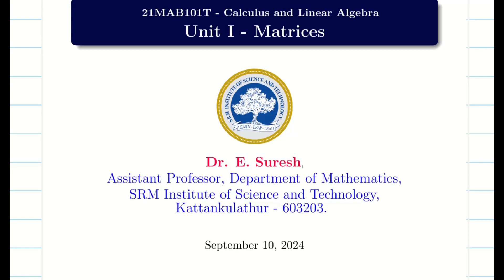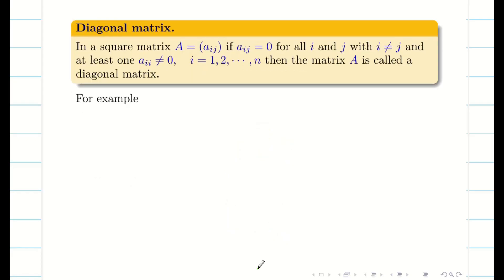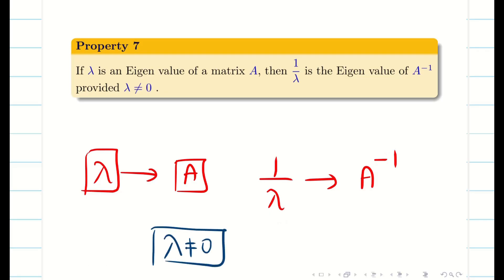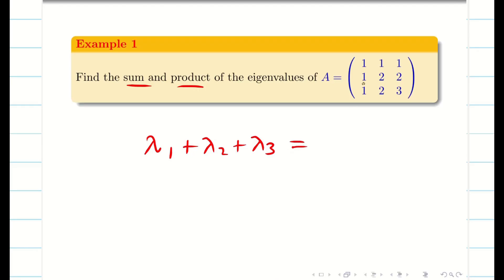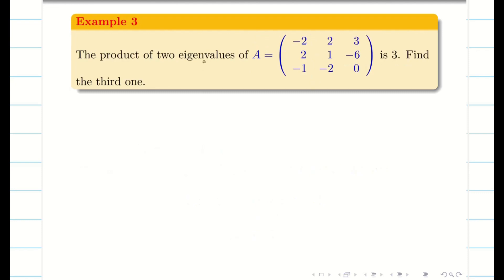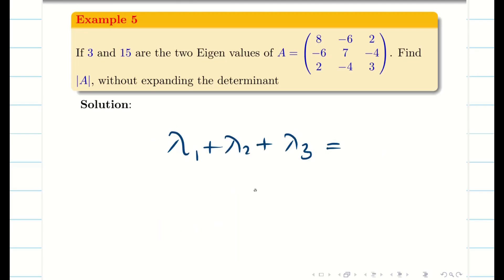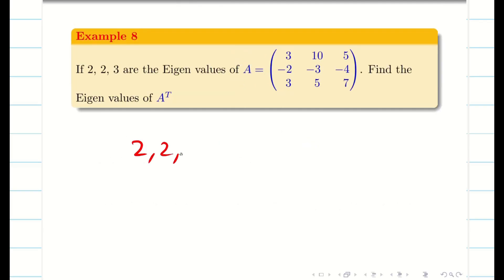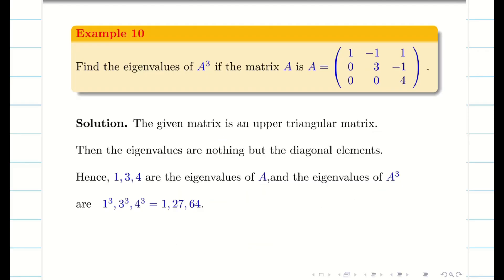7. Properties of Eigen Values : Unit 1 - 21MAB101T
Unit 1 : Properties of Eigen Values

Properties
Problems using Properties